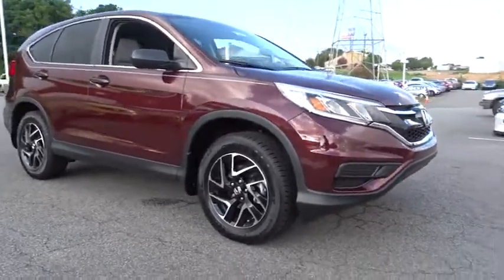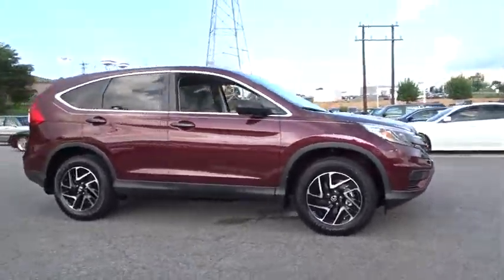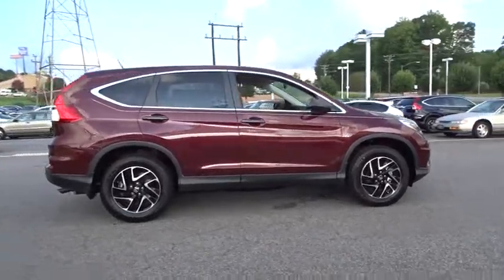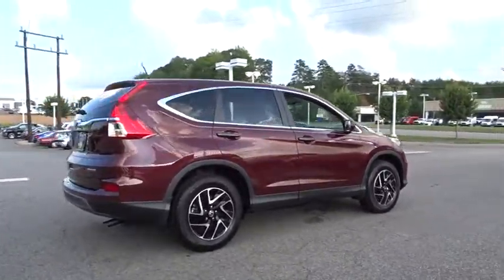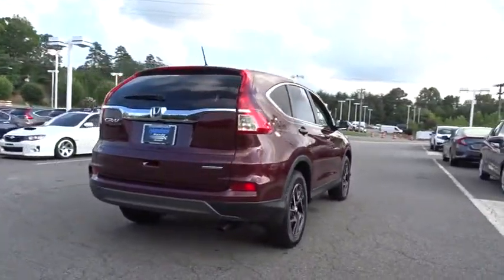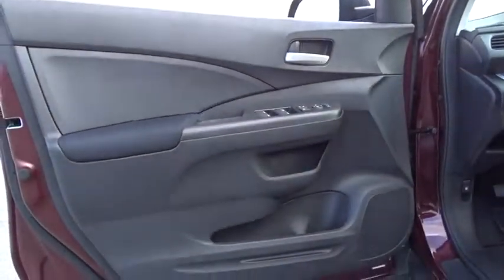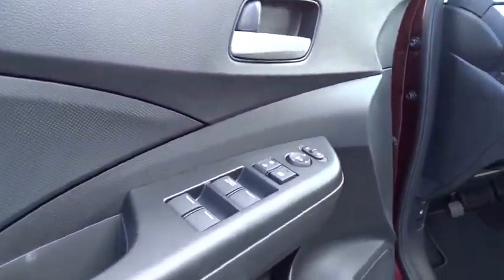2016 Honda CR-V Hickory, Morganton, Huntersville, Statesville, Gastonia, NC 27297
2016 Honda CR-V
2016 Honda CR-V 2WD 5dr SE - Stock#: 27297 - VIN#: 2HKRM3H47GH513523

945 Us Highway 70 SE

EPA 33 MPG Hwy/26 MPG City! SE trim, Basque Red Pearl II exterior and Gray interior. Aluminum Wheels, Back-Up Camera, iPod/MP3 Input, CD Player, Bluetooth. Warranty 5 yrs/60k Miles - Drivetrain Warranty; SEE MORE! KEY FEATURES INCLUDE: Back-Up Camera, iPod/MP3 Input, Bluetooth, CD Player, Aluminum Wheels. MP3 Player, Keyless Entry, Privacy Glass, Steering Wheel Controls, Child Safety Locks. Honda SE with Basque Red Pearl II exterior and Gray interior features a 4 Cylinder Engine with 185 HP at 6400 RPM*. EXPERTS CONCLUDE: Edmunds.com explains Everyday usability is the driving force behind the CR-V's interior design. The wide doors allow for easy ingress and egress, and head- and legroom are ample for front and outboard rear passengers.. Great Gas Mileage: 33 MPG Hwy. VISIT US TODAY: Our goal is to offer customers a World Class Experience in Automotive Sales and Service. We provide everyone with all the time and information they need to make an informed decision regarding their vehicle. The friendly staff at Hendrick Honda Hickory would like to invite you to browse our website or visit us in person at 945 Hwy 70 SE in Hickory, NC 28602. Horsepower calculations based on trim engine configuration. Fuel economy calculations based on original manufacturer data for trim engine configuration. Please confirm the accuracy of the included equipment by calling us prior to purchase.